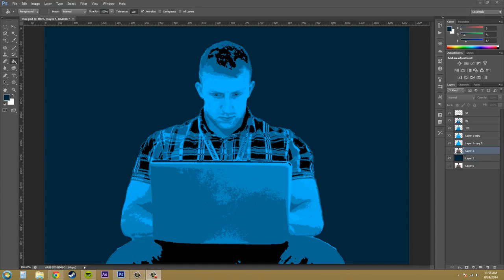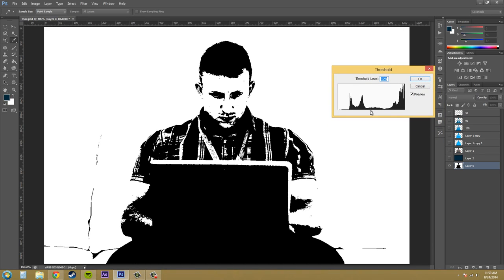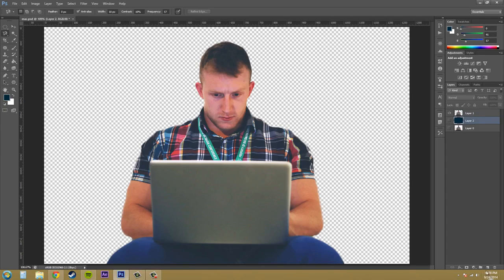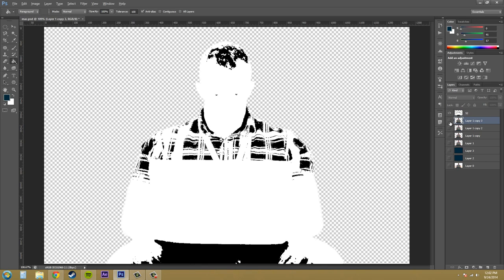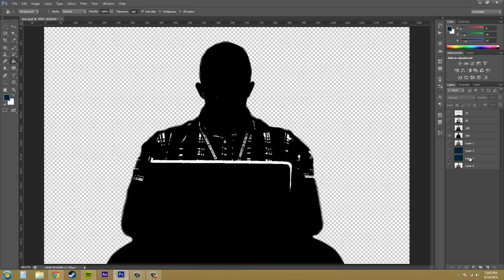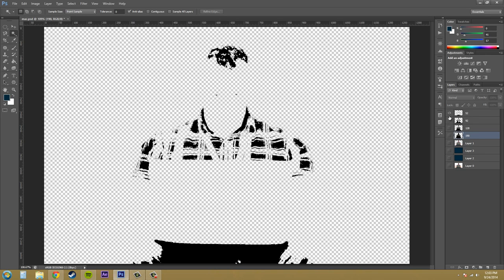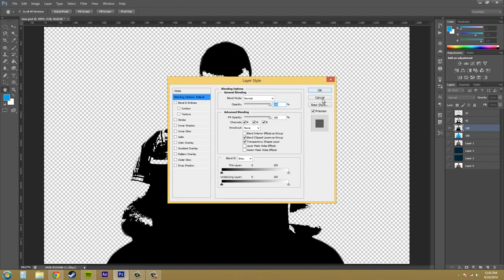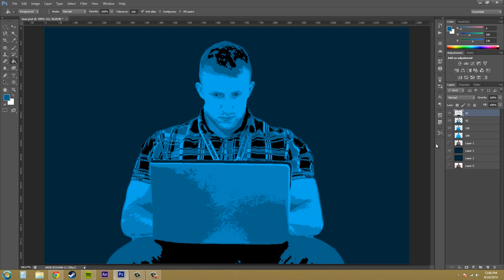Photoshop CS6 Tutorial: 119. Layered Effects Using Threshold